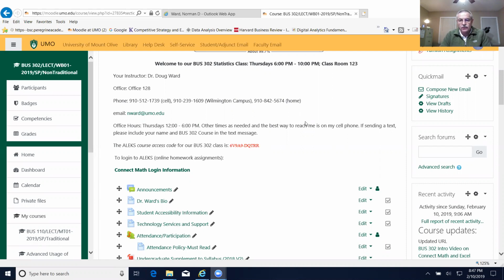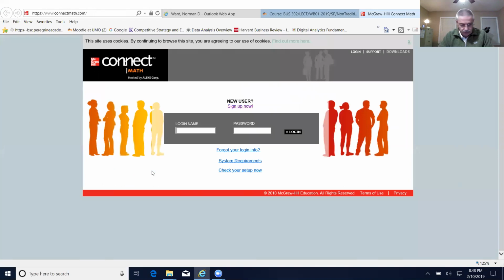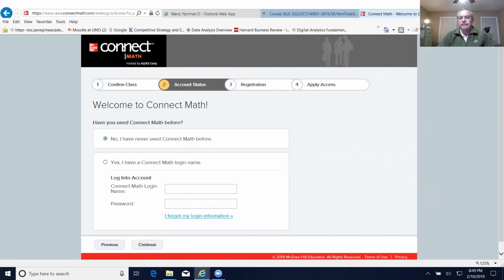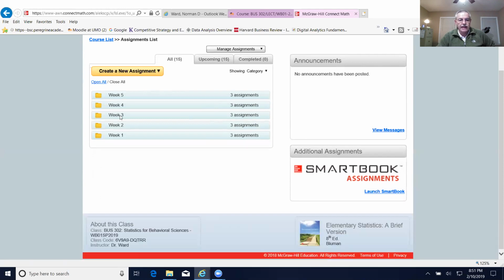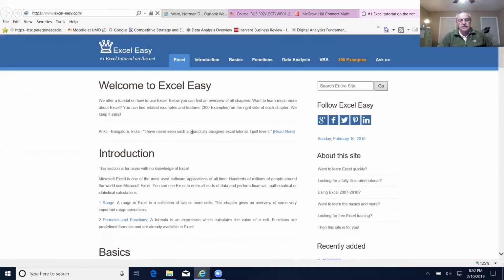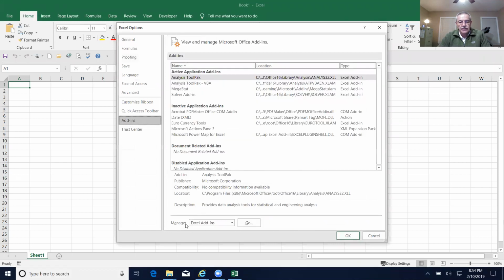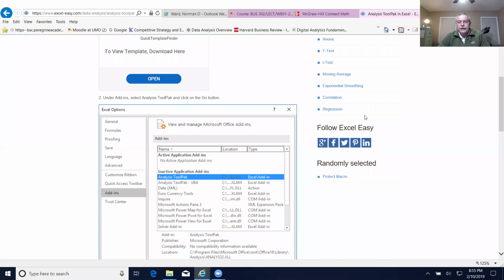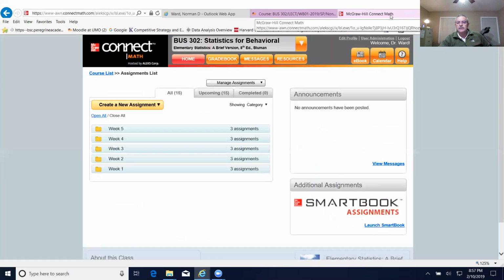BUS 302, WB01 Spring 2019